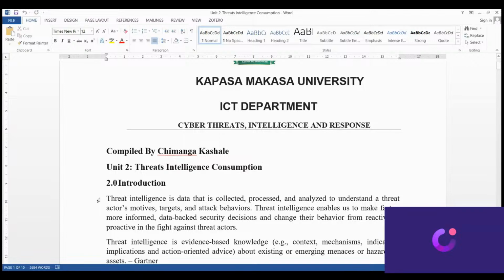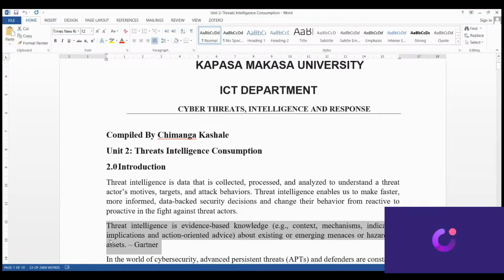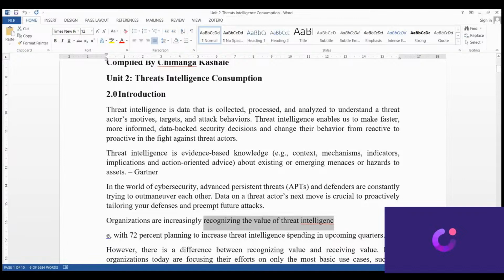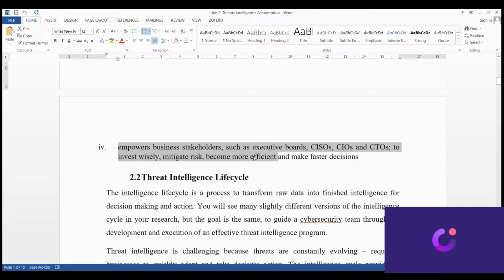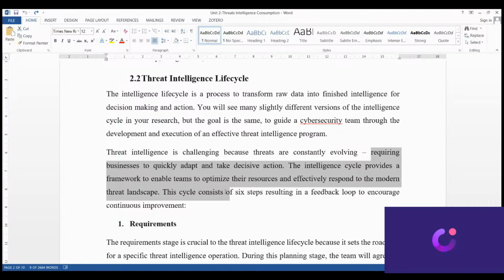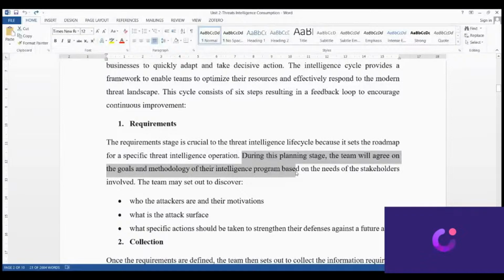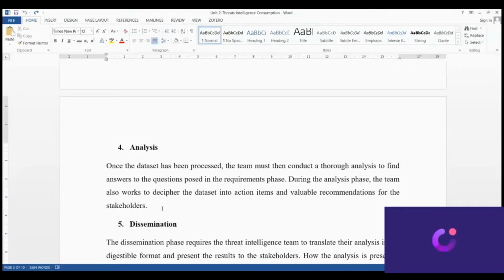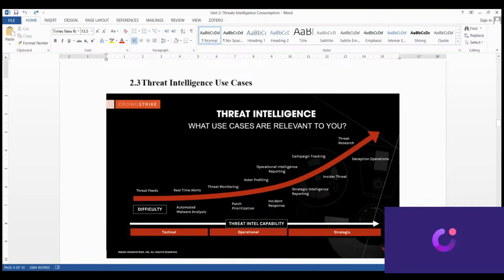Threats Intelligence Consumption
This Lecture discusses the concept of Threats Intelligence Consumption, as part of the Cyber Threat Intelligence Response.